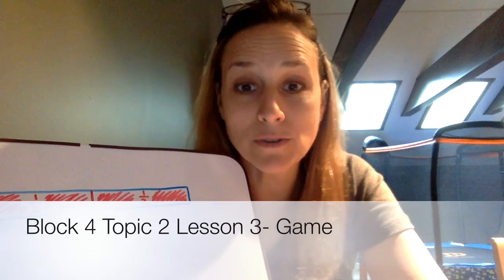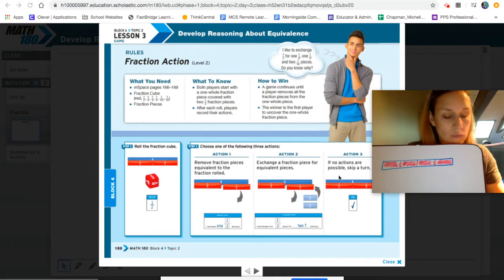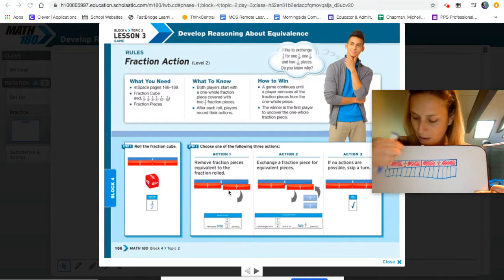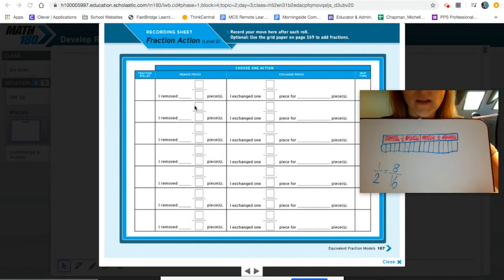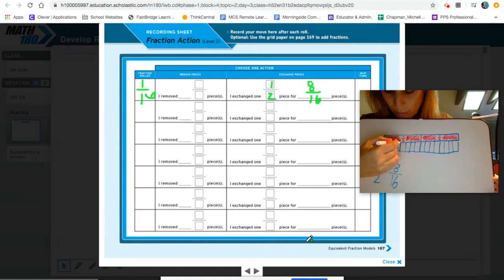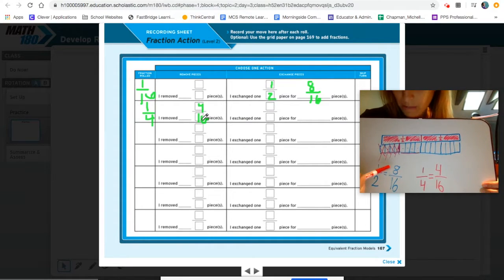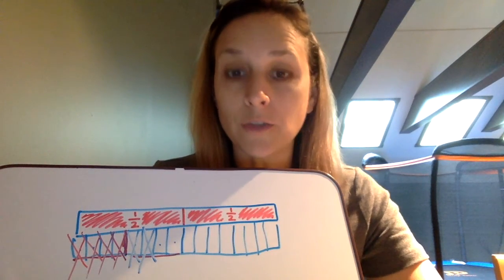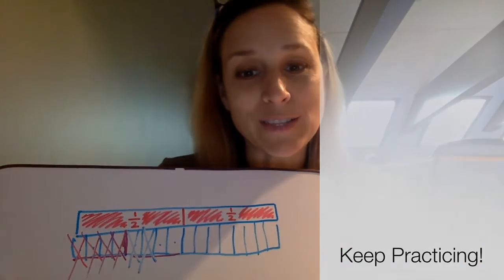The Equivalent Fractions Game!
Math 180: Block 4, Topic 2, Lesson 3